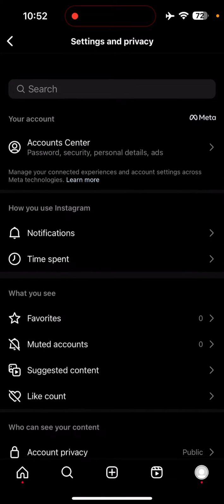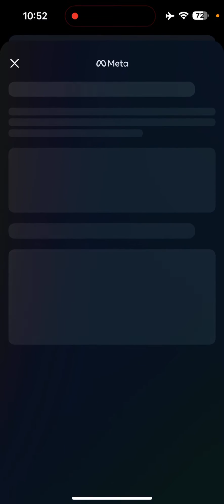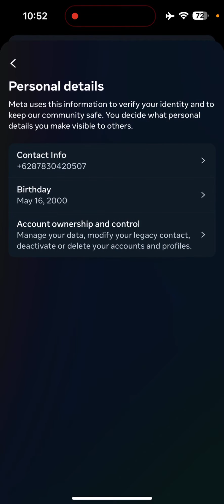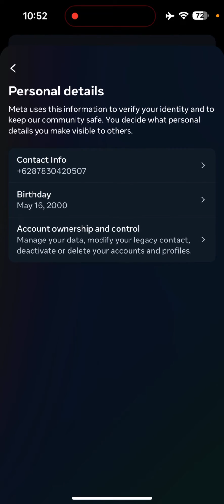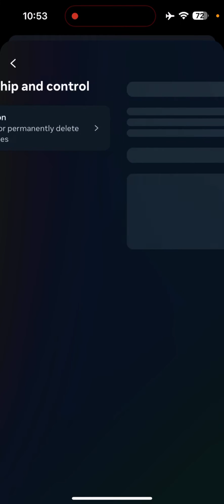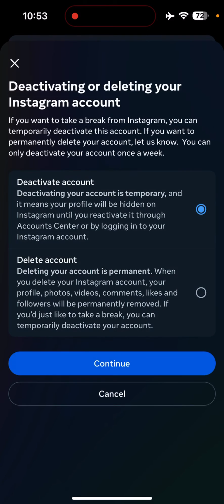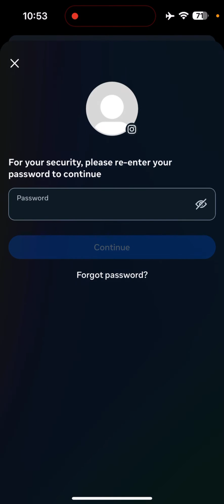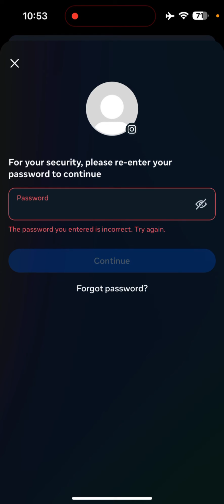How to Deactivate Instagram Account - 2023 - Full Updated Guide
Title: "How to Deactivate Instagram Account - 2023"

Description: In this step-by-step tutorial, learn how to deactivate your Instagram account in 2023. Whether you're taking a break from social media or simply looking to remove your presence temporarily, deactivating your Instagram account is a straightforward process. Follow along as we guide you through the necessary steps to deactivate your account and temporarily hide your profile, photos, and comments from others. Start taking control of your social media usage by watching this informative video and discover how to deactivate your Instagram account for 2023.